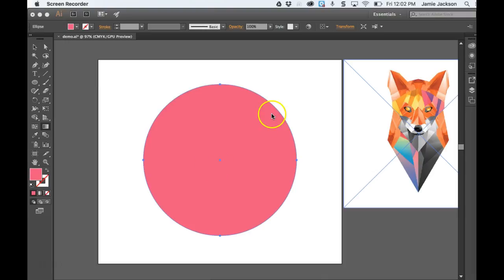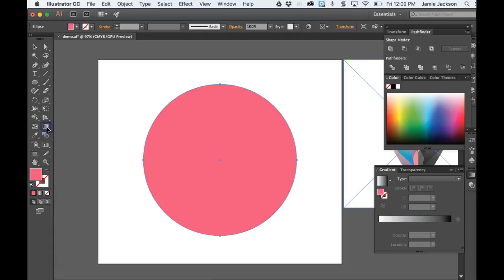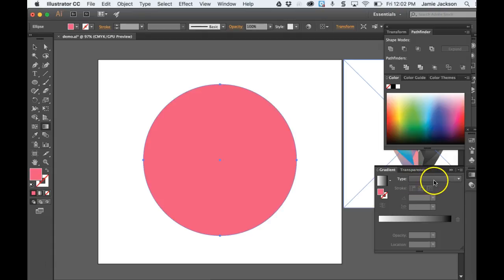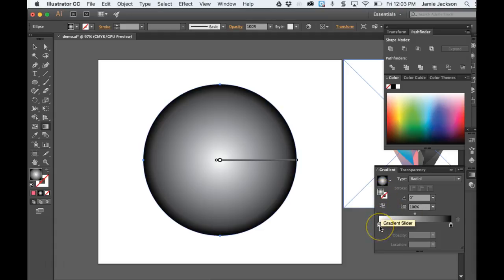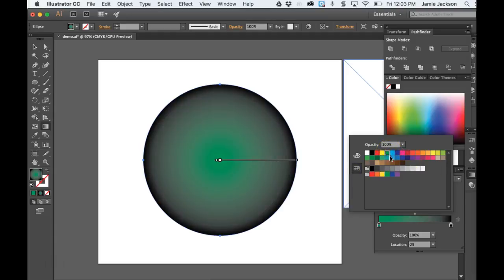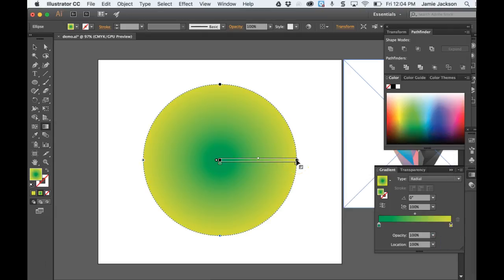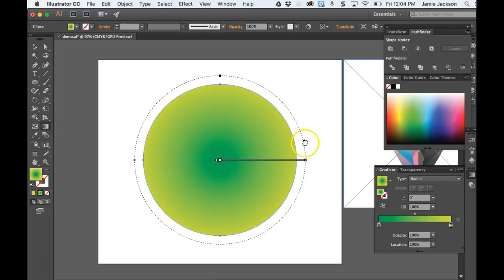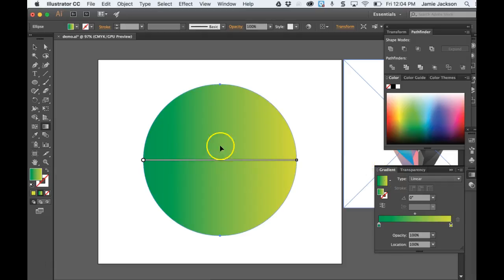Gradients: Adobe Illustrator